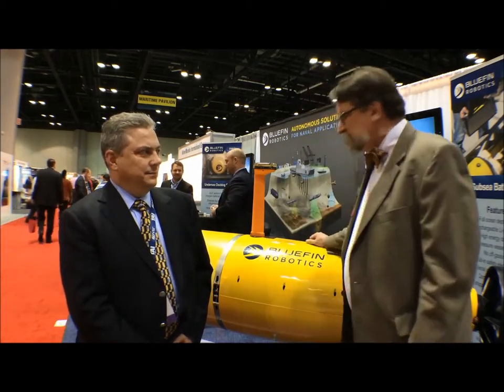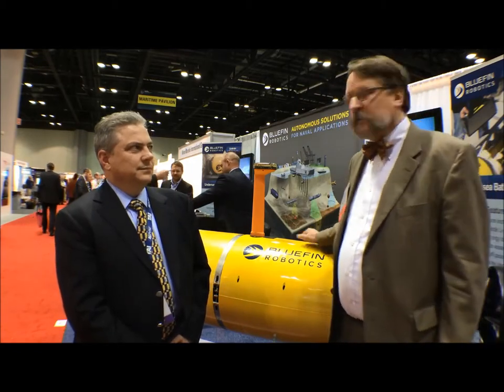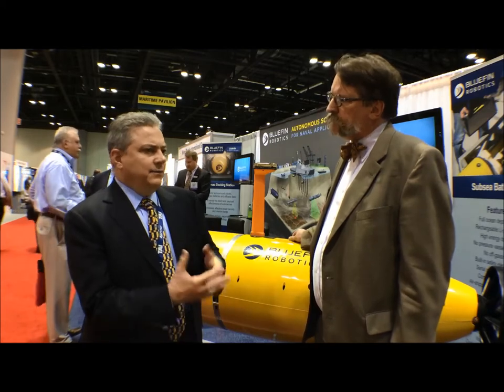Searching for Malaysia 370: the UUV connection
Insight into how unmanned underwater vehicles are aiding in the search for the missing Malaysia 370 Boeing 777 airliner. John Keller discusses with David Kelly, president and CEO of Bluefin Robotics, whose company is provided the unmanned submersibles that are spearheading the search.